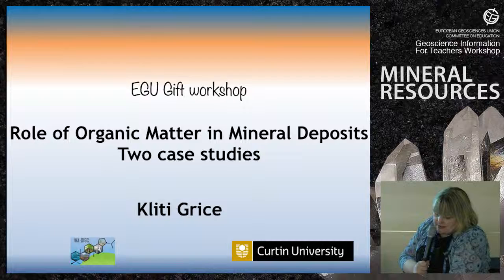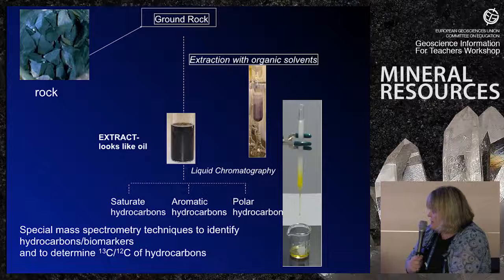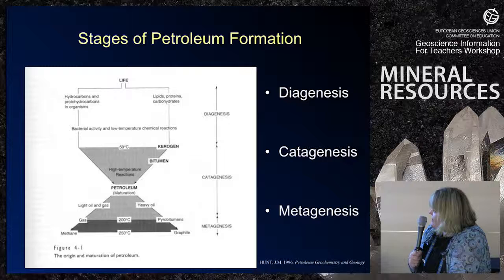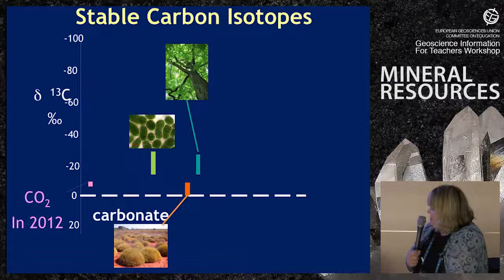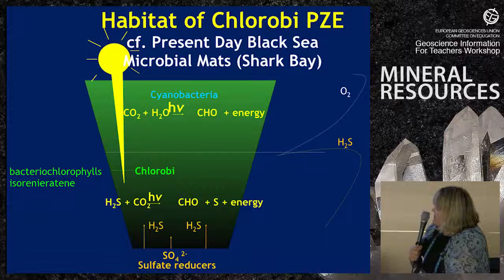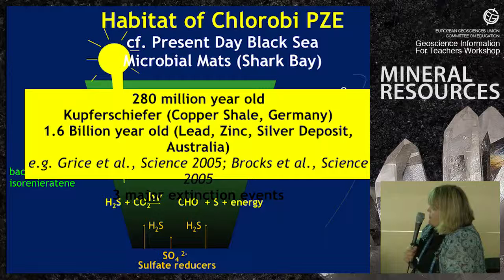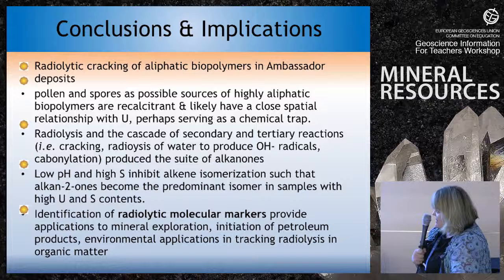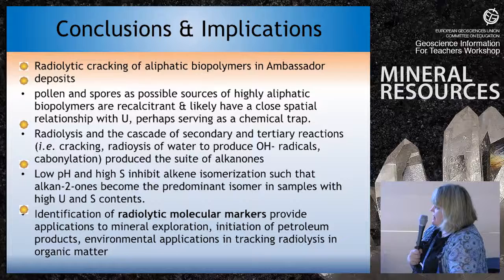EGU GIFT2015: Role of organic geochemistry in mineral deposits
Geosciences Information For Teachers workshop presentation by Kliti Grice (Department of Chemistry, Curtin University, Australia) at the 2015 General Assembly of the European Geosciences Union. The 2015 GIFT Workshop, was titled Mineral Resources. (Credit: EGU/Luca Mariani,

The EGU Committee on Education has organised Geosciences Information For Teachers (GIFT, Workshops since 2003. These are two-and-a-half-day teacher enhancement workshops held in conjunction with EGU's annual General Assembly. There, selected top-level scientists working in the Earth Sciences offer the invited teachers talks centered on a different theme every year.

The main objective of the GIFT workshops is to spread first-hand scientific information to science teachers of primary and secondary schools, significantly shortening the time between discovery and textbook, and to provide the teachers with material that can be directly transported to the classroom. In addition, the full immersion of science teachers in a truly scientific context (EGU General Assemblies) and the direct contact with world-leading geoscientists are expected to stimulate curiosity towards scientific research that the teachers then transmit to their pupils.